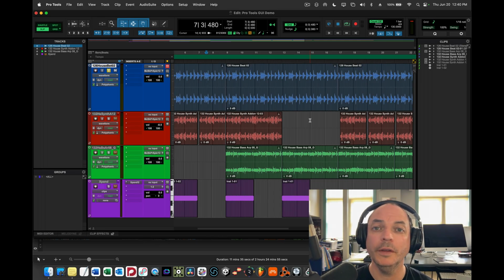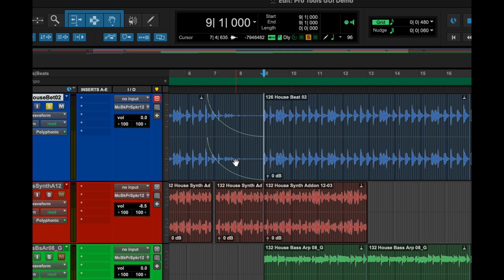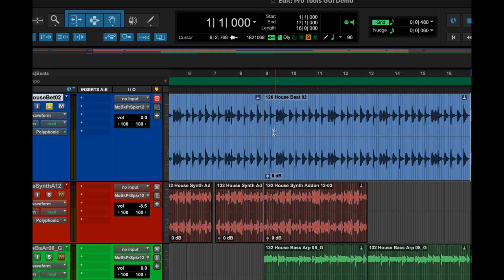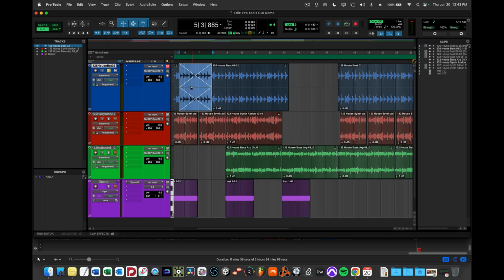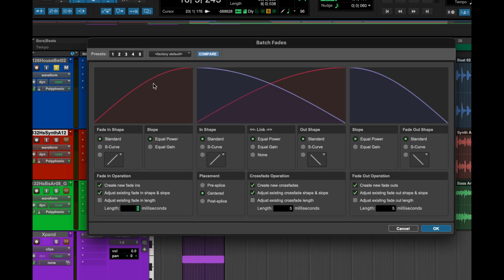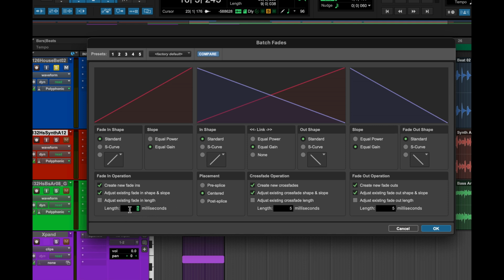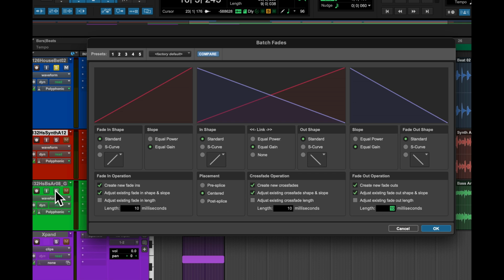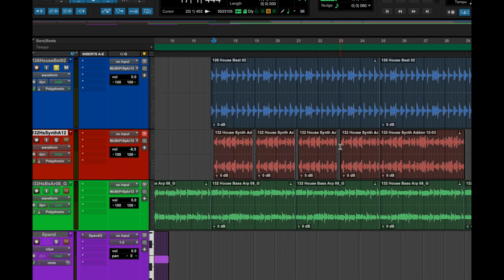Pro Tools- Fades